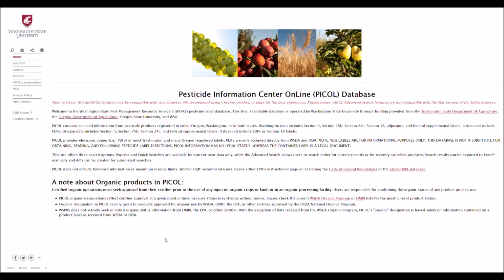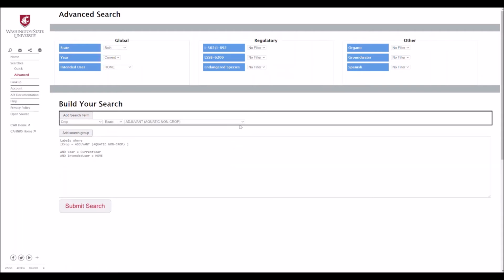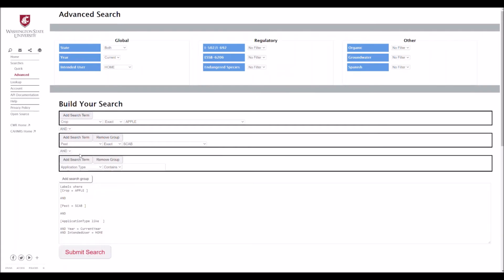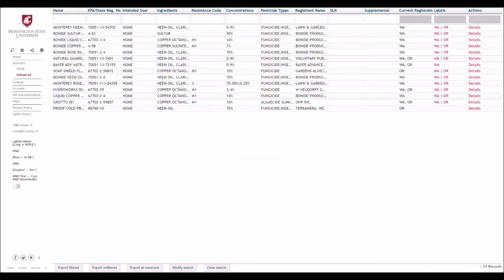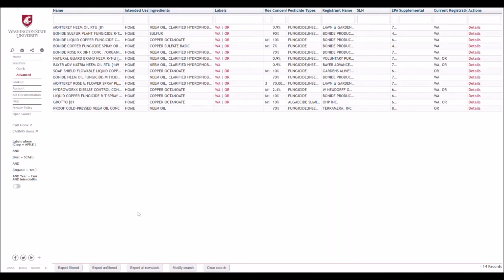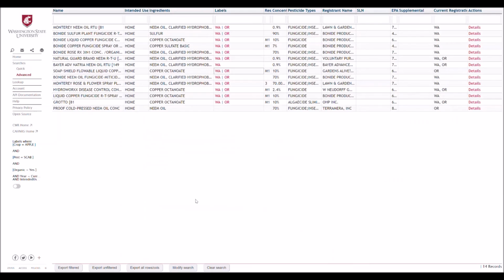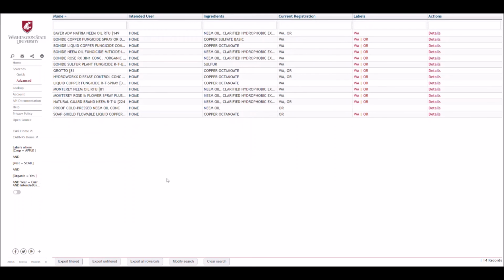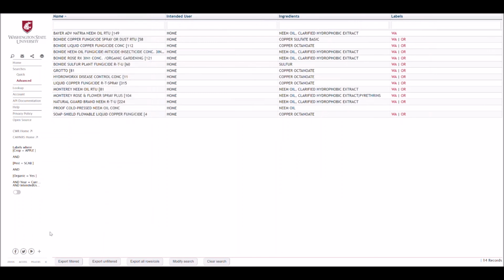How to use Pesticide Information Center OnLine (PICOL) Database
WSU Master Gardeners may recommend chemical options for control of pests if they are recommended by Hortsense or PNW Handbooks (Only if intended for HOME use).  Sometimes Hortsense says there are chemical options but don't say what they are, or you want to know more information about the chemicals that were recommended. WSU's Pesticide Information Center OnLine (PICOL) Database allows you to do that.  It's not difficult to use once you've done it a couple times. Turn your volume up!